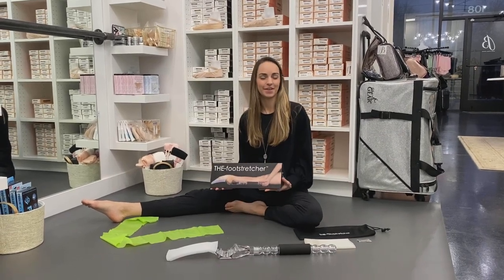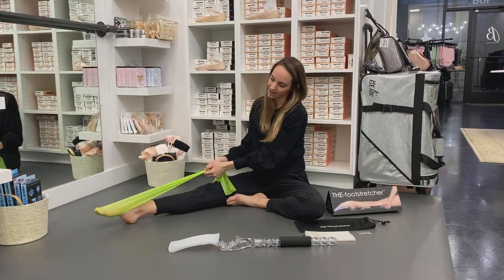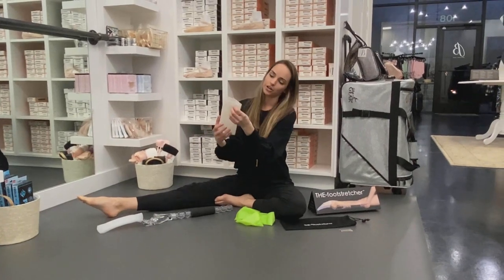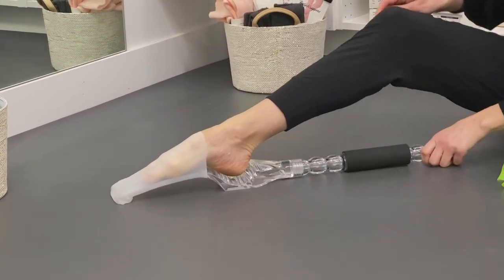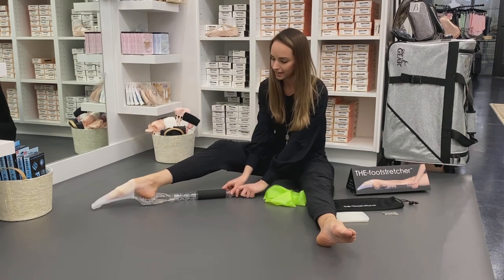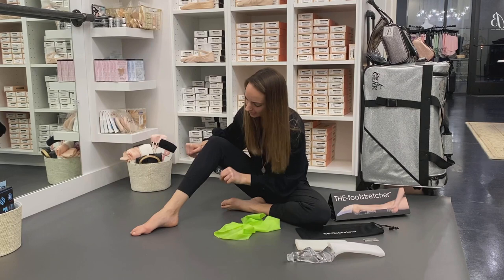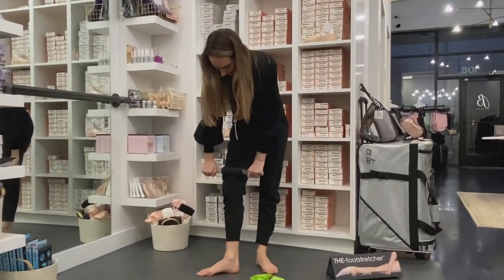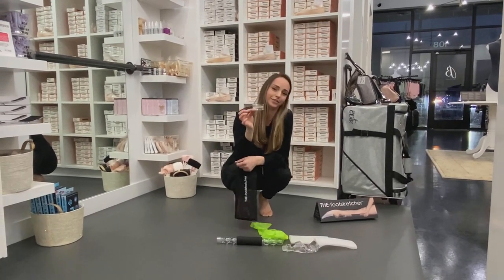Foot Stretcher How To | Bellissimo Boutique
Are you interested in purchasing the Foot Stretcher by Improve Dance but want more information first? Or do you already have it and would like some details on how to use it most effectively and safely?  Check out this video with Bellissimo's Lead Pointe Fitter, Kaitlyn.